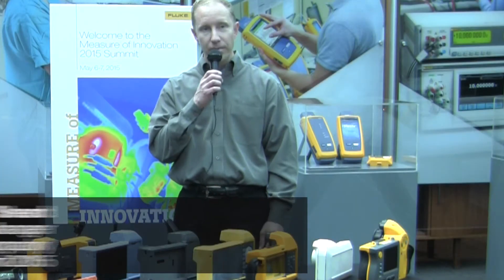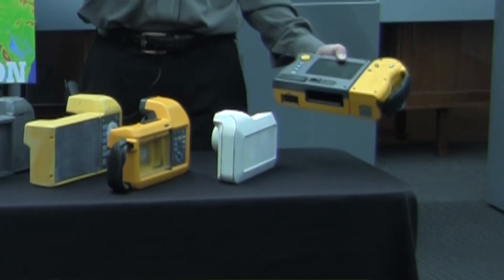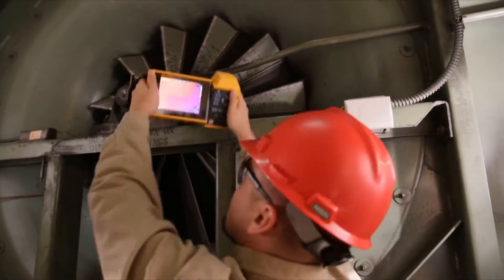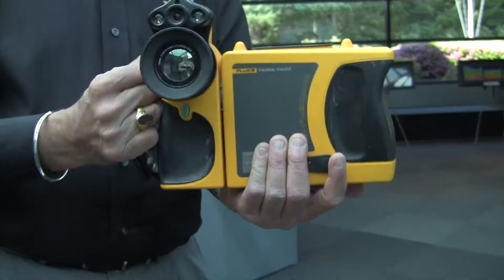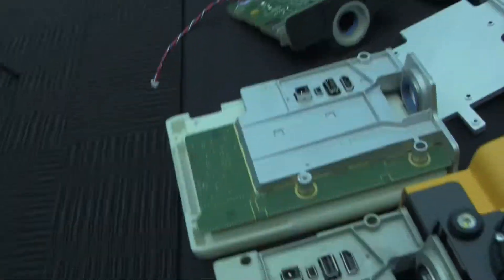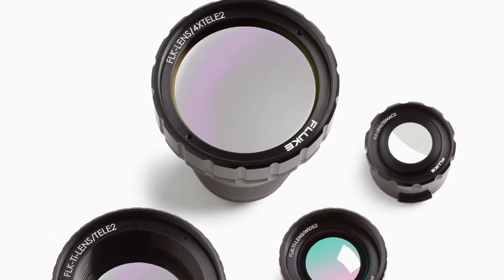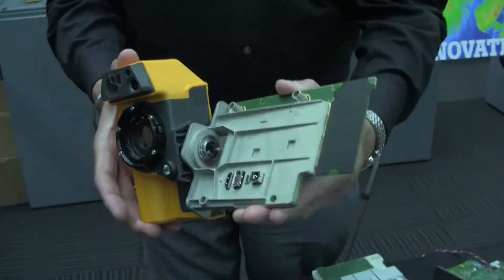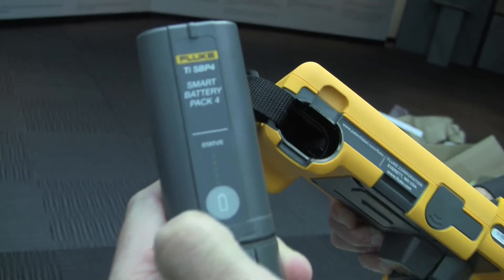Fluke Industrial Design of TiX series IR thermographic cameras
The Industrial Design of Fluke TiX series IR thermographic cameras involved many iterations to improve upon its earlier model, including the incorporation of an iPad Mini-sized touchscreen.